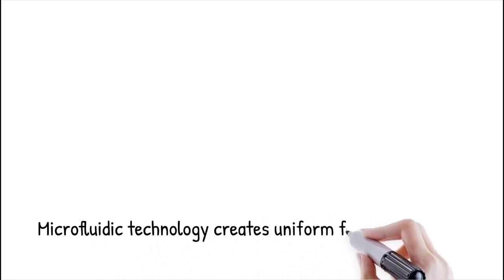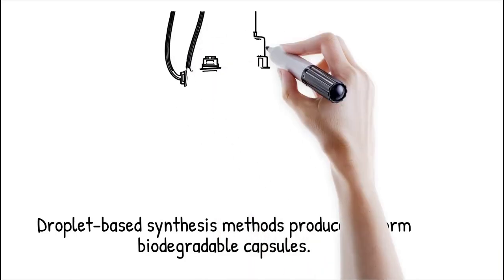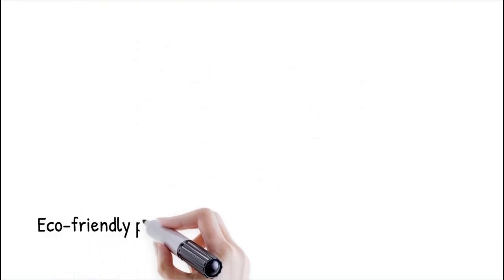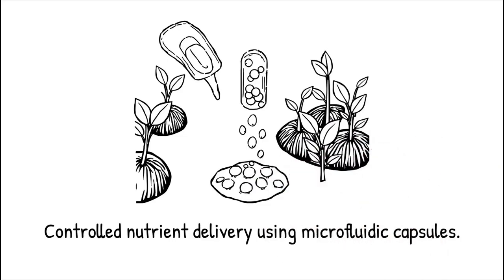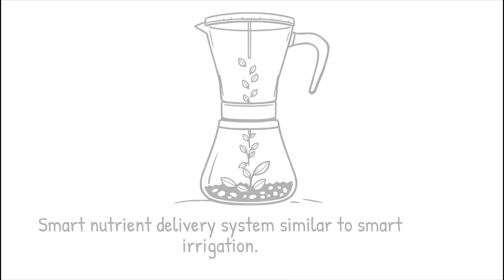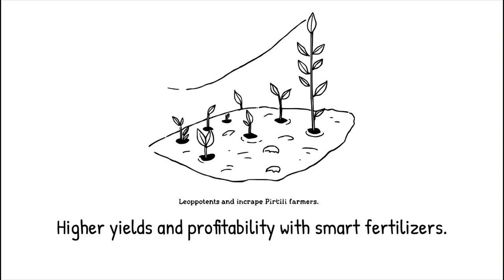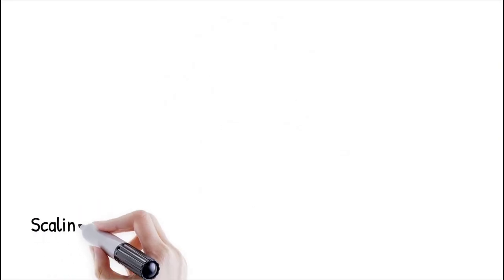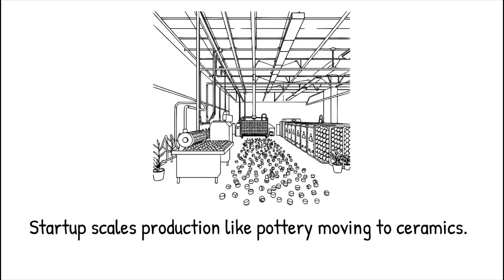Microfluidic Fertilizer: A Game-Changer for Precision Agriculture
Microfluidic technology is transforming precision agriculture by enabling the synthesis of biodegradable fertilizer capsules that release nutrients on demand. By using natural polymers like alginate, chitosan, and PLGA, these capsules optimize nutrient delivery, minimize waste, and improve crop yields. Advanced applications in controlled-release fertilizers, smart farming, soil regeneration, and water conservation are paving the way for more sustainable food production.

Microfluidic-based fertilizer systems enhance nutrient efficiency, prevent runoff pollution, and can be customized for specific crops. When integrated with IoT sensors and AI-driven analytics, these fertilizers can respond dynamically to soil conditions, reducing fertilizer overuse and environmental impact. However, challenges remain: scalability, production costs, and regulatory approval for large-scale farming.

Key Points:
🌱 Biodegradable Fertilizer Capsules – Microfluidics enables the creation of eco-friendly, slow-release nutrient systems, reducing fertilizer loss and improving soil health.

🚜 Smart Agriculture Integration – These capsules can be programmed to release nutrients based on soil moisture, pH, and temperature, ensuring efficient fertilizer use.

🌎 Environmental Benefits – Controlled nutrient release reduces nitrogen runoff, preventing water pollution and soil degradation.

🔬 Customizable Nutrient Delivery – Farmers can tailor fertilizer formulations for different crops, enhancing yield and sustainability.

💡 Challenges & Future Innovations – Advancements in biodegradable polymer synthesis, microfluidic manufacturing, and AI-powered precision farming will determine how quickly this technology becomes mainstream.

Context Timeline:
00:00 - Introduction to Microfluidic-Based Fertilizer Capsules
02:15 - How Microfluidics Improves Nutrient Efficiency
05:30 - Smart Farming & Controlled Fertilizer Release
08:10 - Environmental Impact & Sustainable Agriculture
11:20 - Customizing Capsules for Different Crops
14:00 - Challenges in Scaling Microfluidic Fertilizer Production

🔍 Could microfluidic fertilizers be the key to solving global food security challenges? Watch now to explore the future of sustainable farming! 🚀